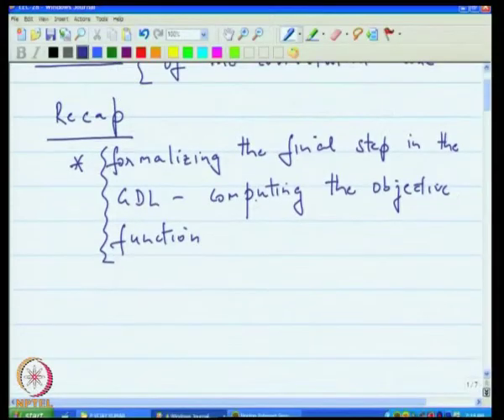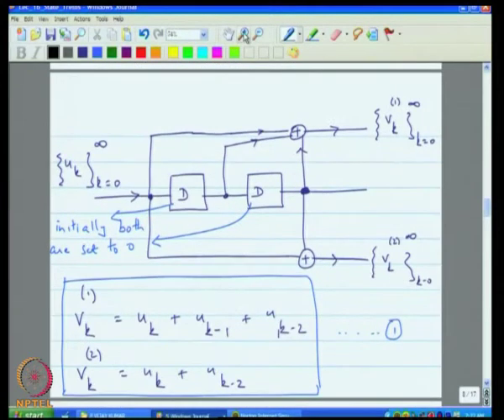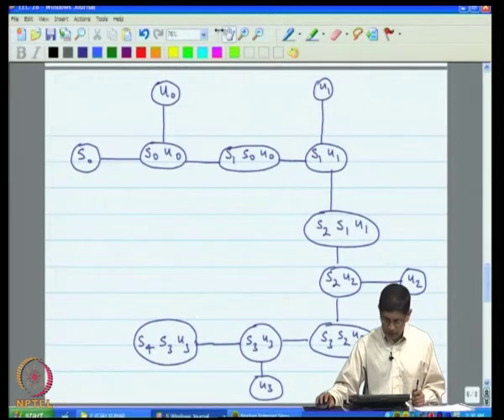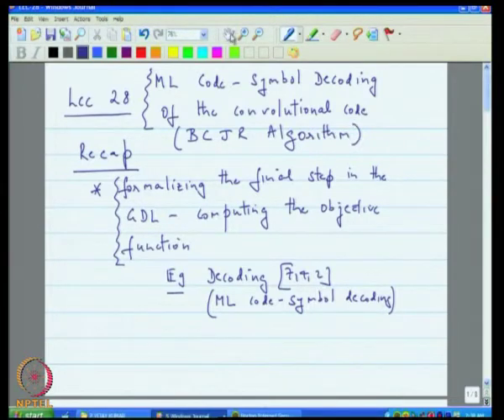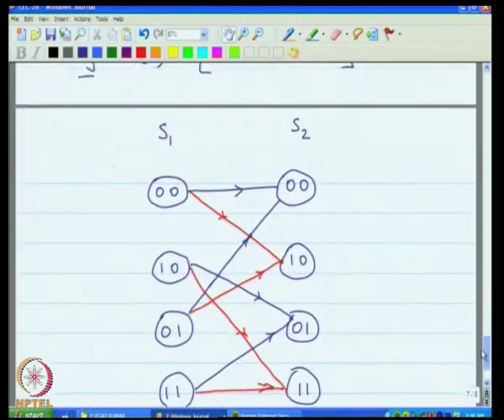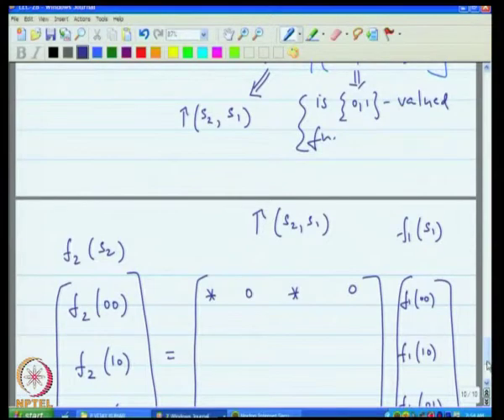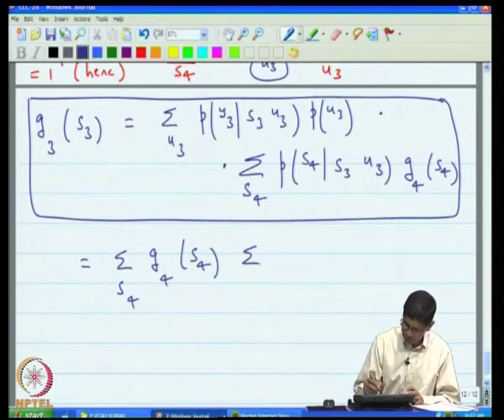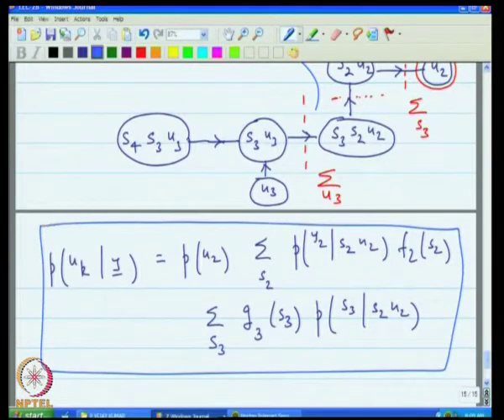Mod-08 Lec-28 ML Code-Symbol Decoding of the Convolutional Code